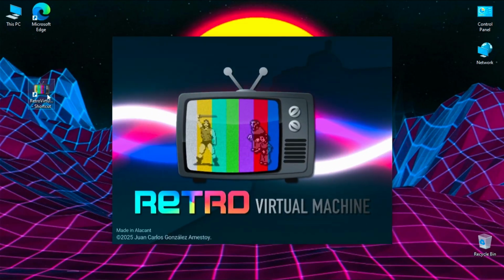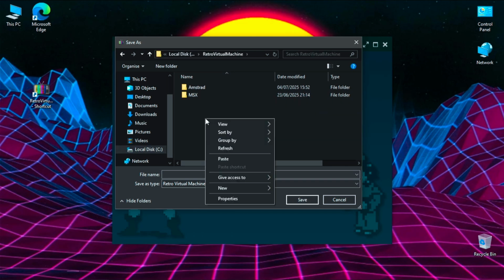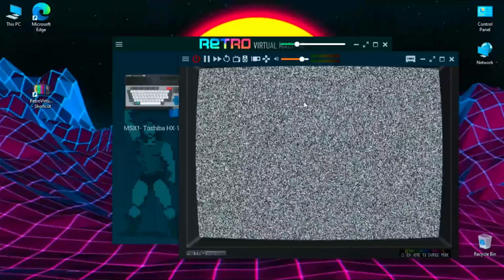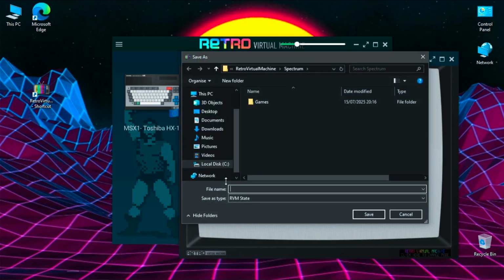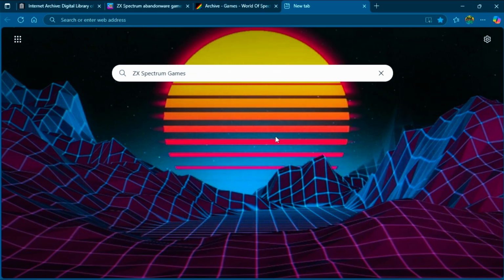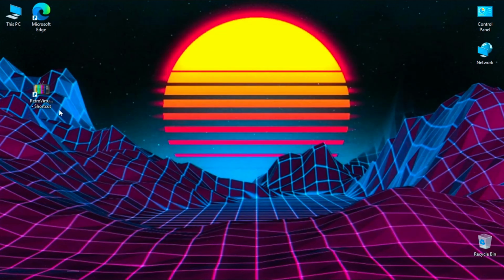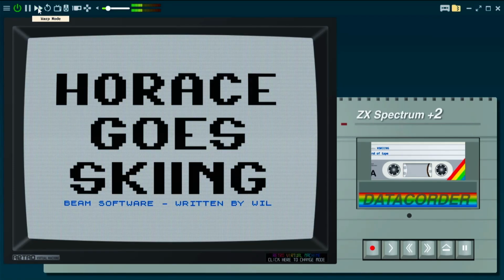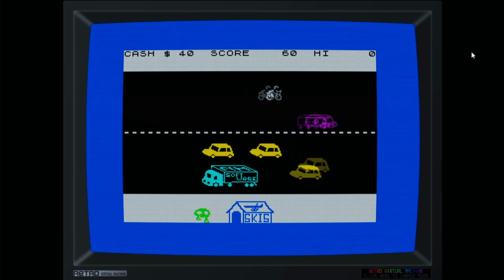80's 8-Bit Home Computing Emulation - ZX Spectrum+2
Once again, Damion returns to Retro Virtual Machine but this time setting up the ZX Spectrum+2, branded as Sinclair but manufactured by Amstrad, this 8-Bit home computer from the 80's was an amazing bit of kit back in the day!

This is a guide to setting up the ZX Spectrum+2 as a Virtual Machine, but it will help to view the previous MSX or Amstrad CPC videos first!

Useful links;